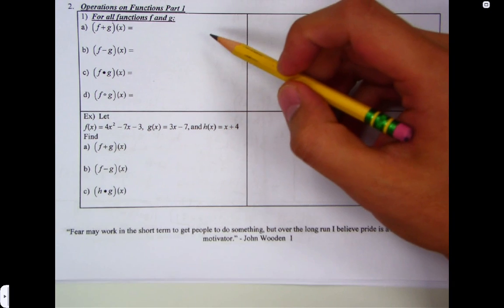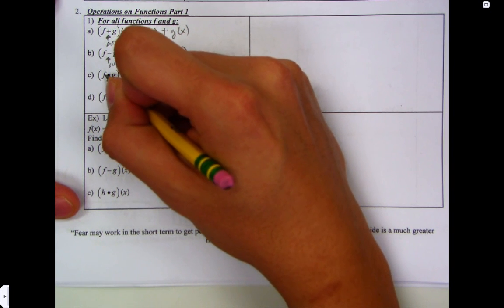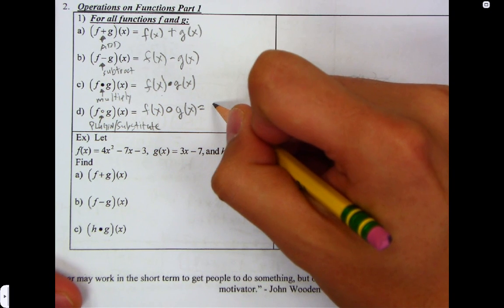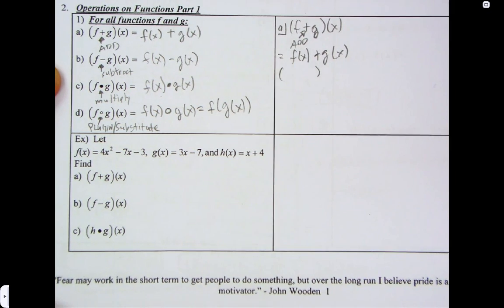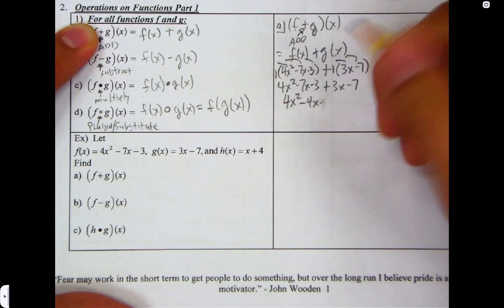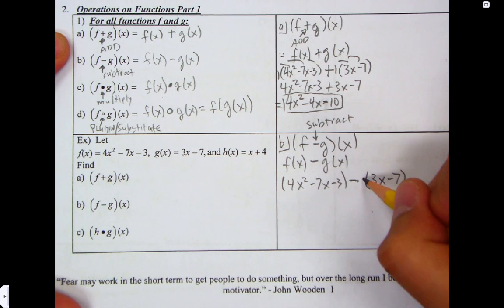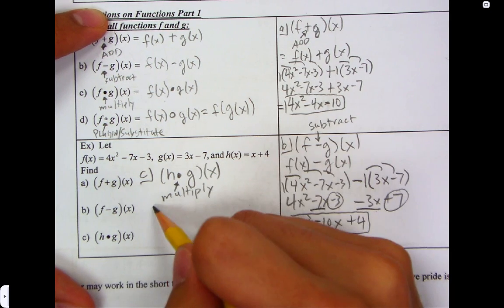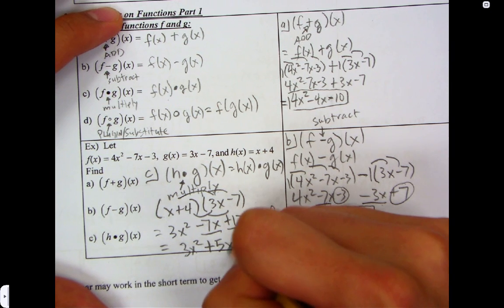CW 4-2 Operations on Functions Part 1.wmv